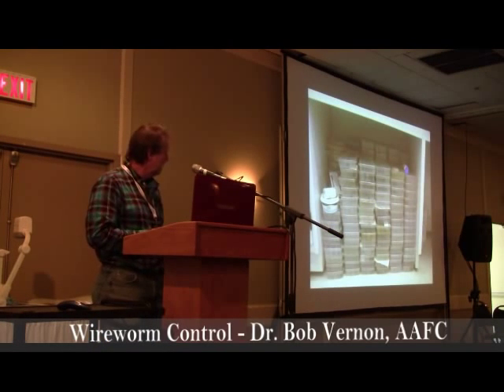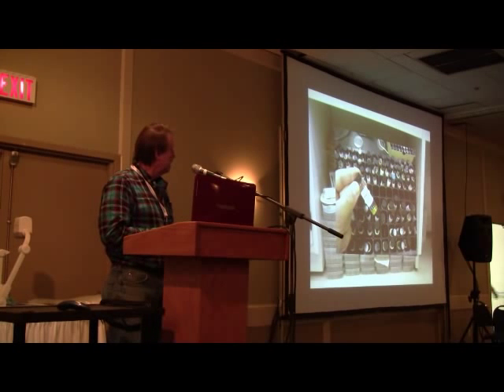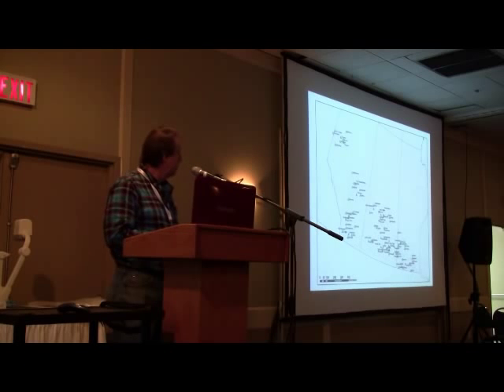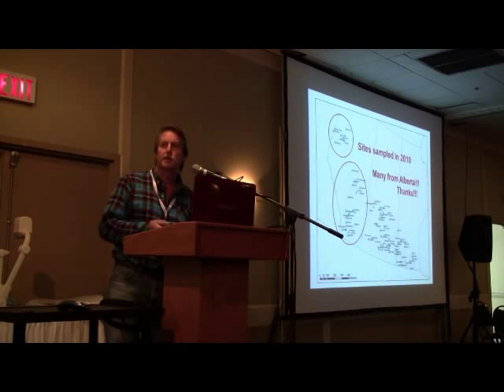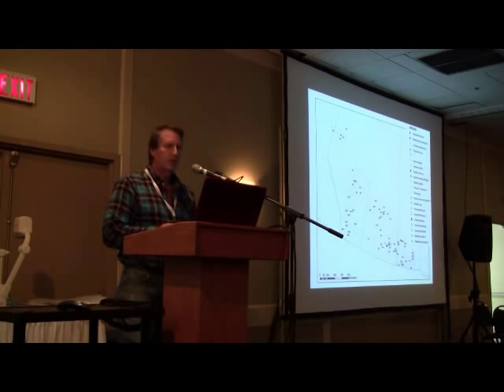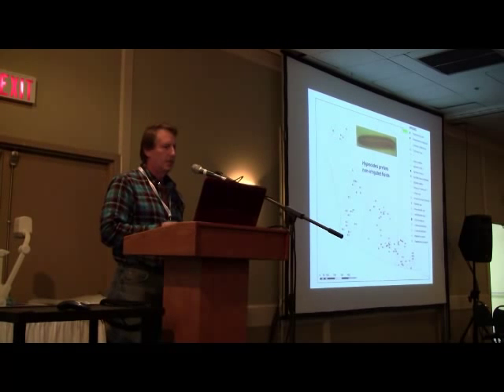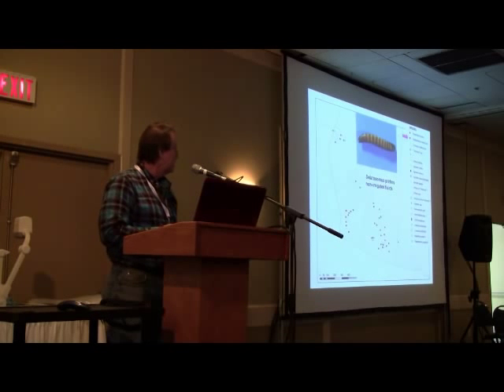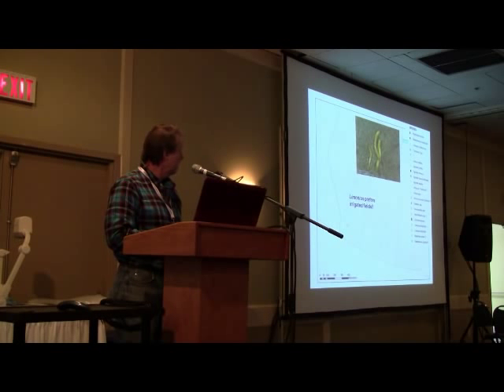Wireworm Pest Monitoring in Alberta - Farming Smarter Agronomy Update 2011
Wireworm pest monitoring in Alberta with Dr. Bob Vernon, Agriculture & Agri-Food Canada